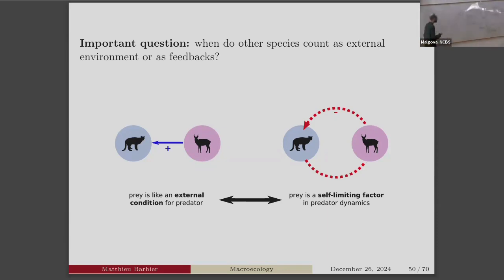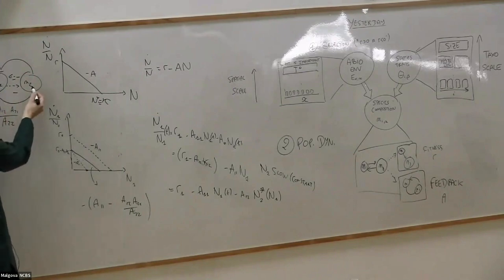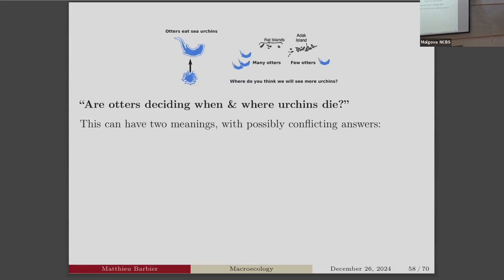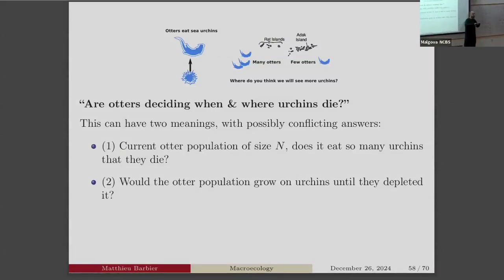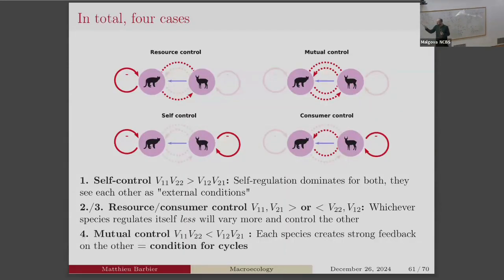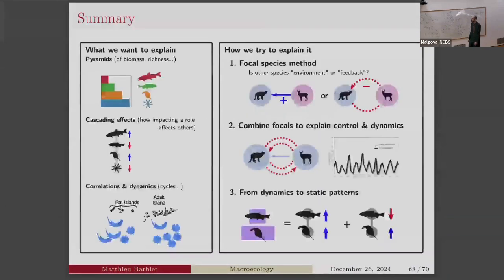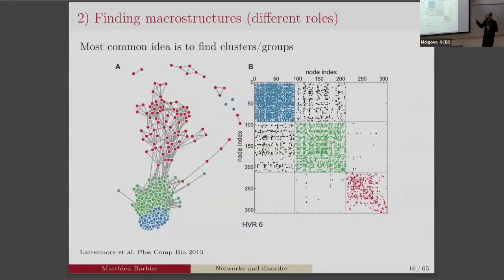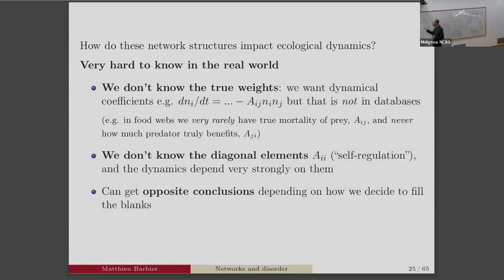Macroecological and Multitrophic Patterns (Lecture 2) by Matthieu Barbier